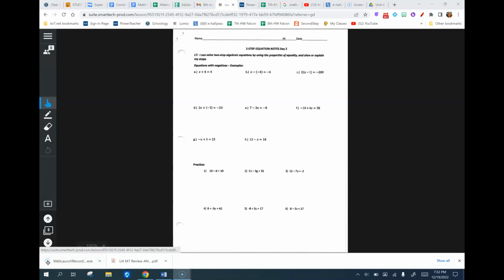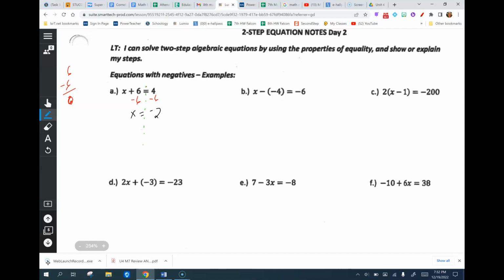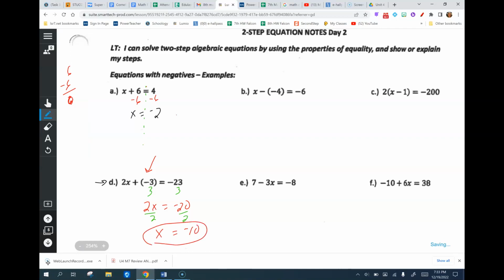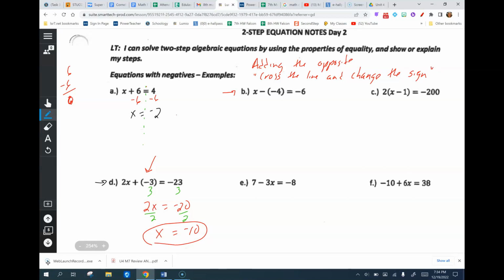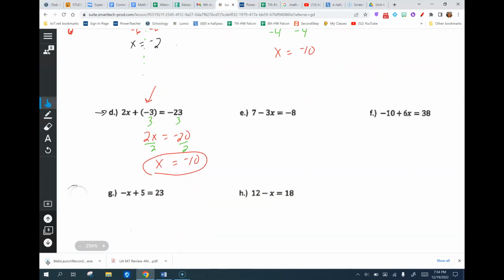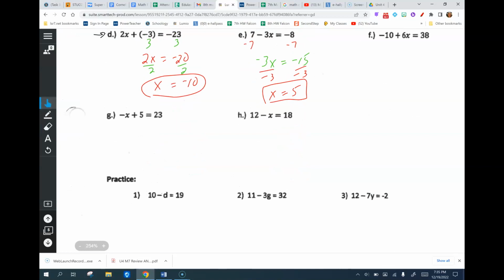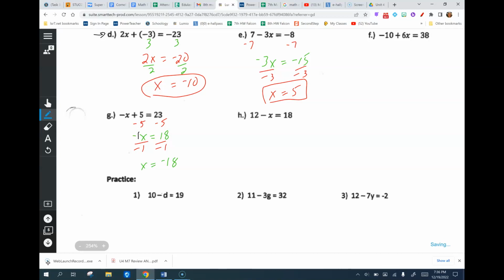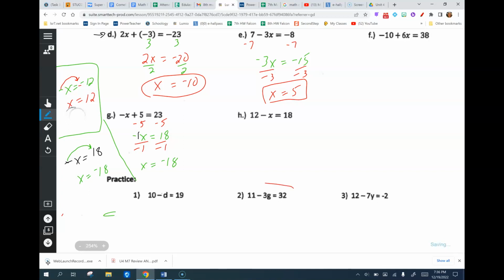8th math review 2-step Eq #2